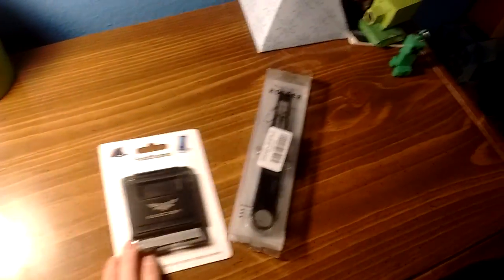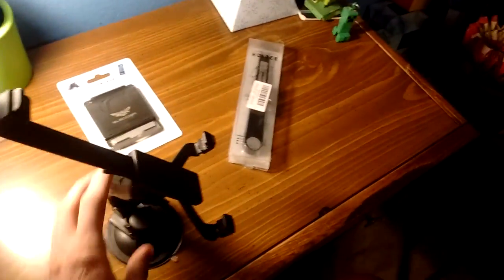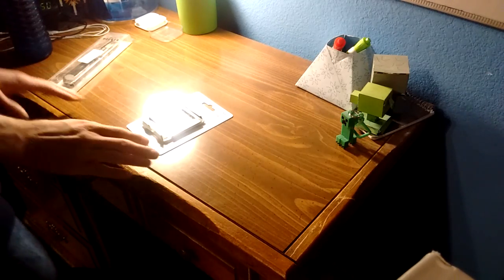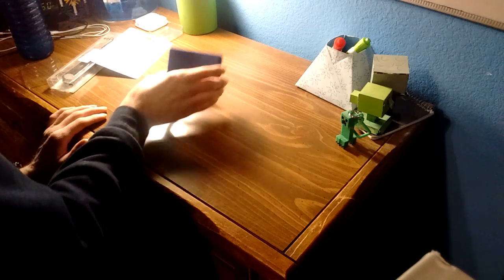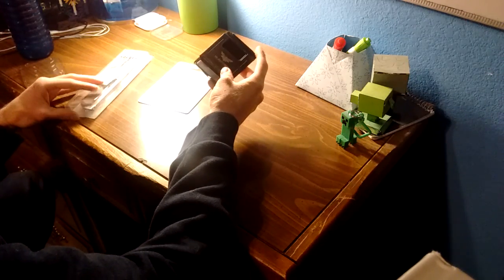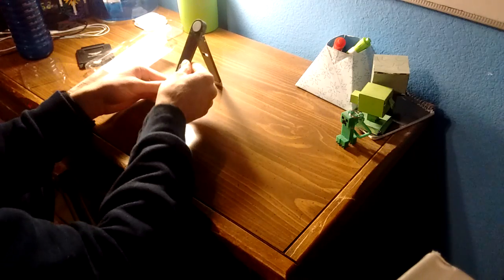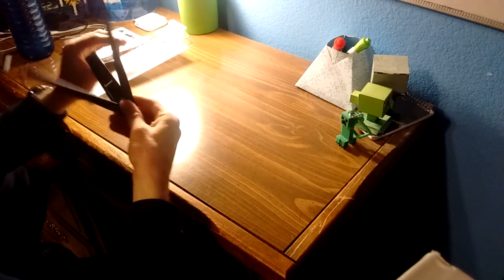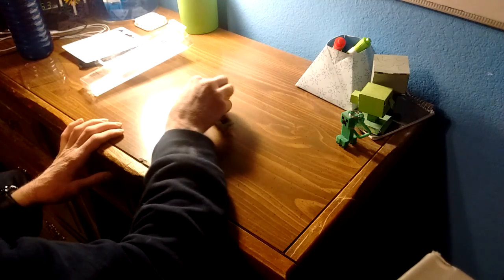Unboxing my New Tablet & Phone Stands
I recently ordered new tablet and phone stands. They're both made to be portable, as they both fold up. Today, I unbox them.

The tablet stand is all metal, and folds up basiclly into a sort of rod. The phone stand folds flat, so I can fit it easily into my pocket. Neither of them really cost too much, and I got both of them off of Amazon.

No updates on my video editor, sorry guys. I will get videos out as soon as it's fixed, which I still don't know how long it'll take.